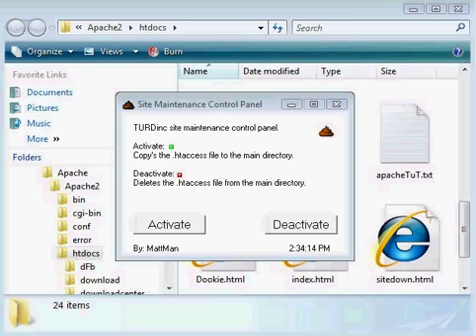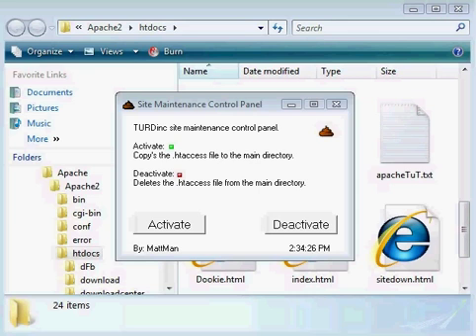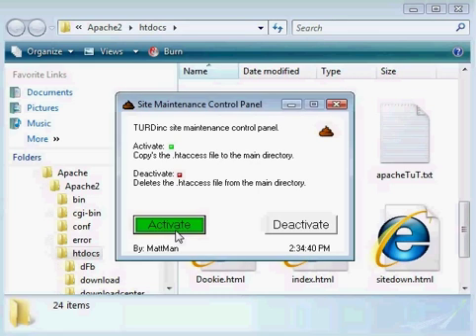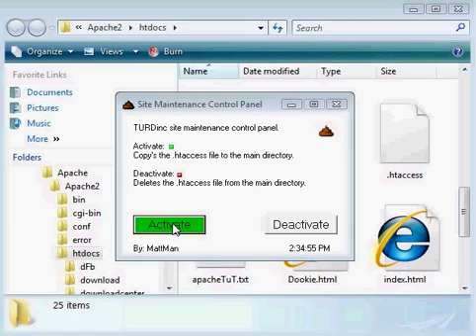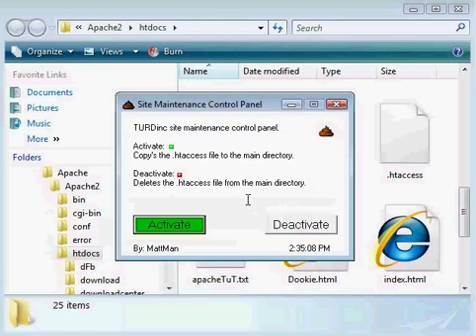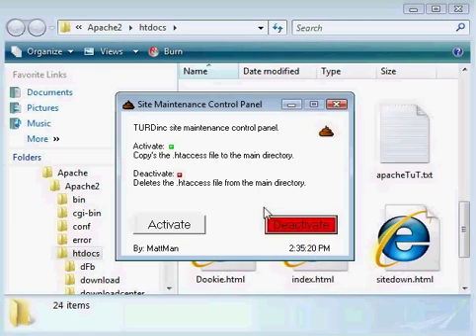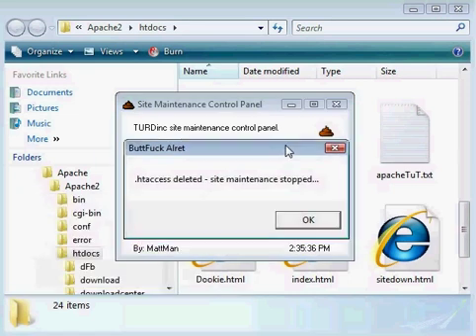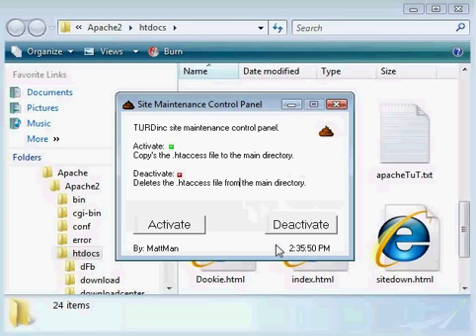Apache .htaccess - Visual Basic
A program I made that will enable or disable the .htaccess file in apache. Program could be used to activate different .htaccess files with different settings. In this demo I'm putting my server in maintenance mode, redirecting all visitors to a "site down" page.